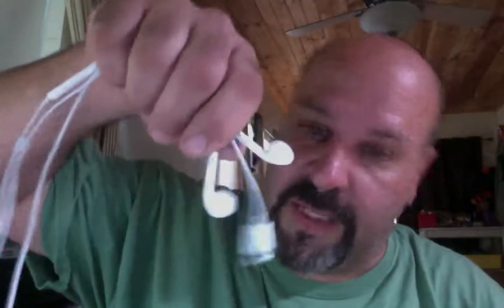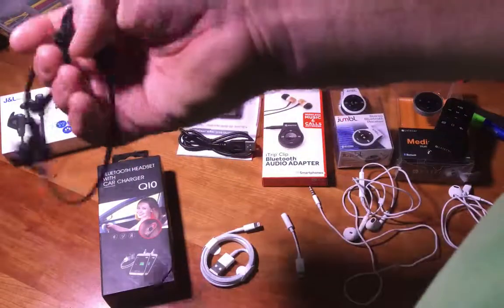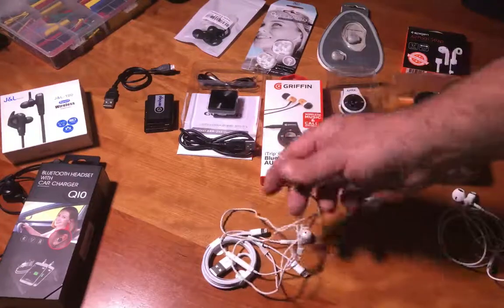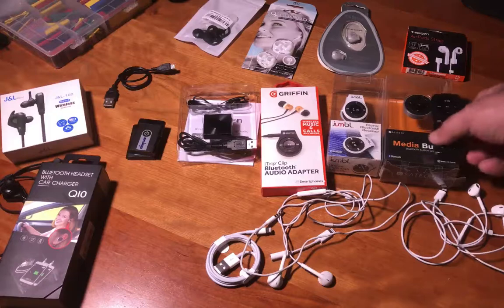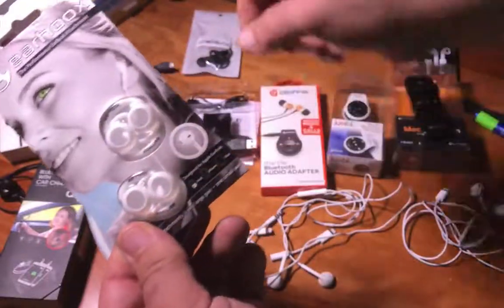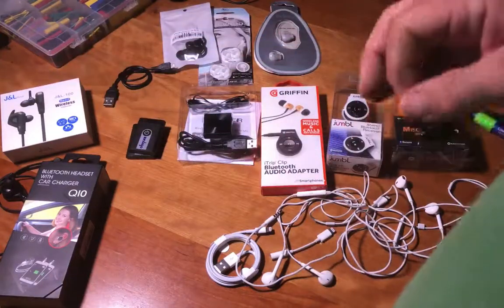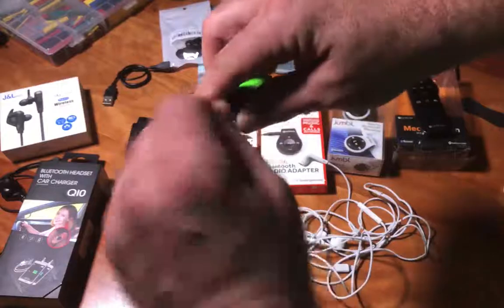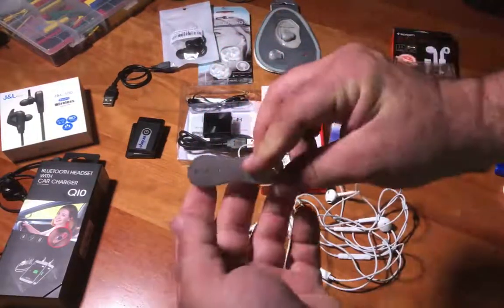Solving Earpods Airpod and No iPhone 7 Headphone Jack Problem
description and links coming soon